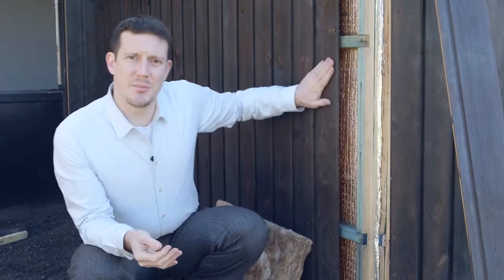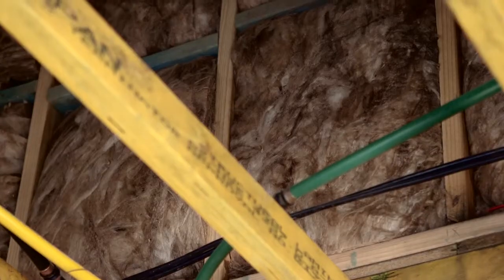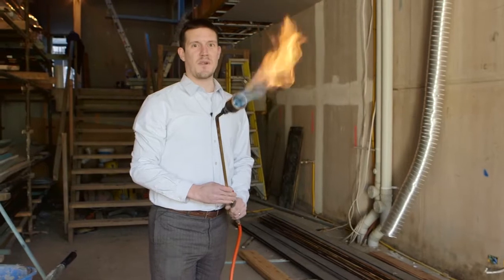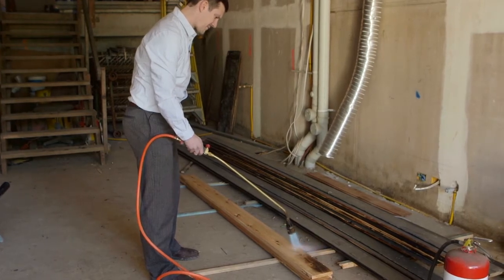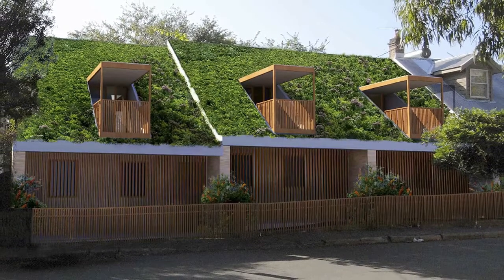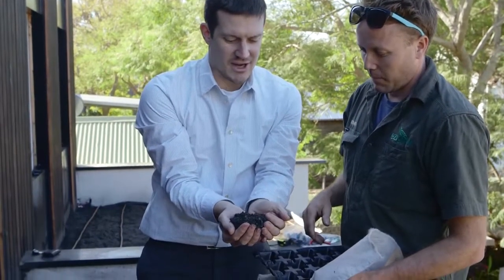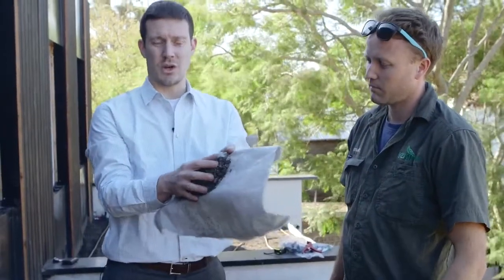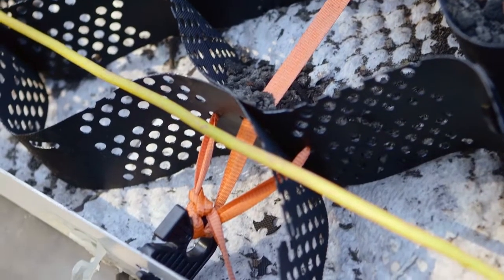88 Angel St Ep. 5 - Earth and Fire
Oliver Steele, in this episode, shows how:
- we insulate the walls (0:40)
- we use a japanese flame-thrower technique to preserve timber (1:55)
- soil is blown onto the green roof (3:37)
- soil is kept on the steeply sloped roof (5:40)

or call Ed Fernon at 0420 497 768